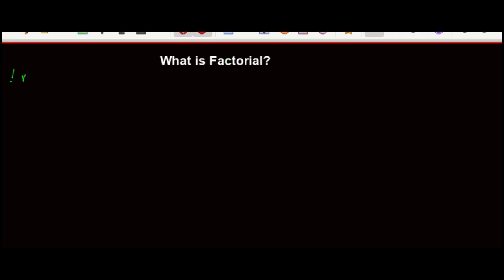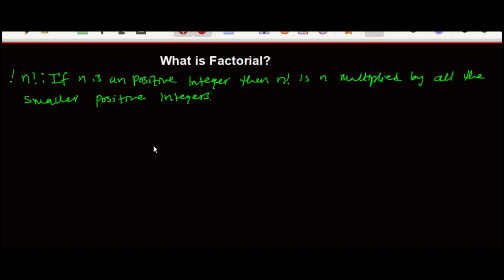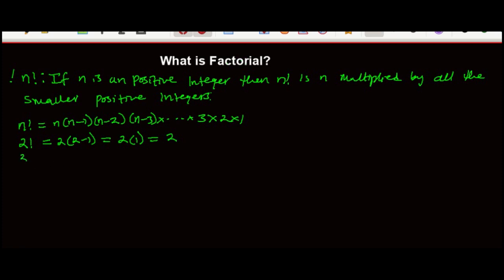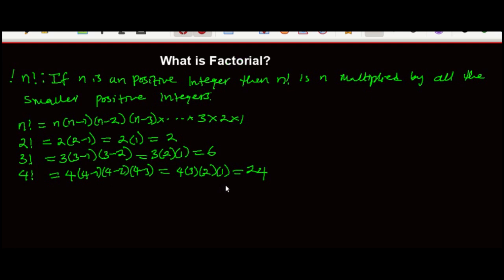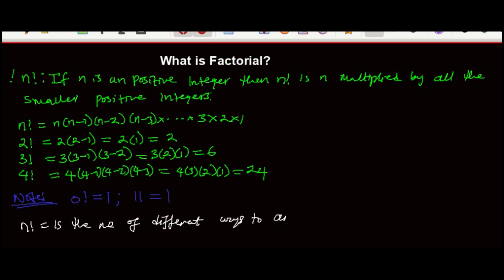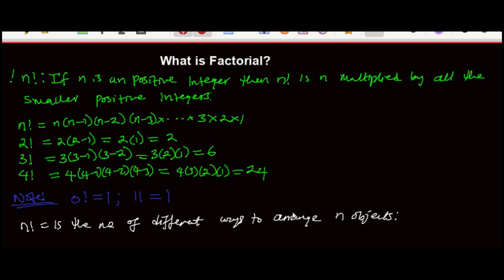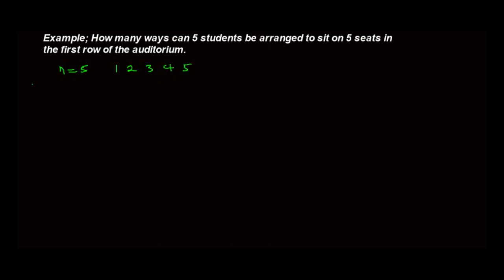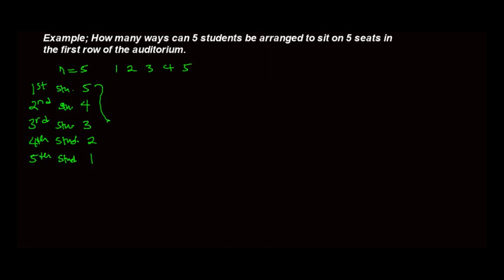How To Find Factorial Of Numbers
In this video you're going to learn what factorial means, how to find factorial of numbers and how to calculate simple examples with factorial.

Factorial
How to calculate factorial